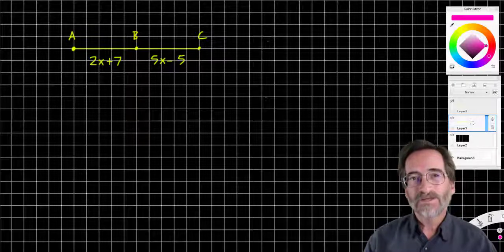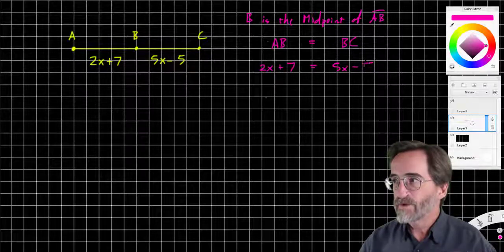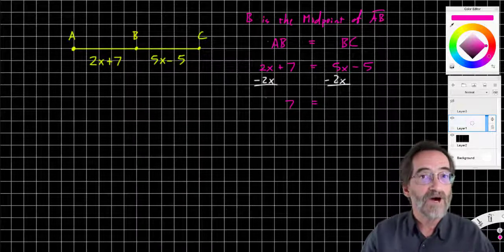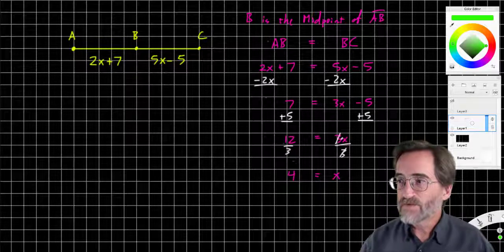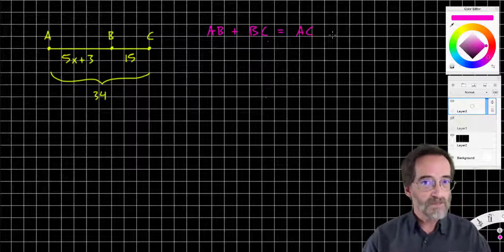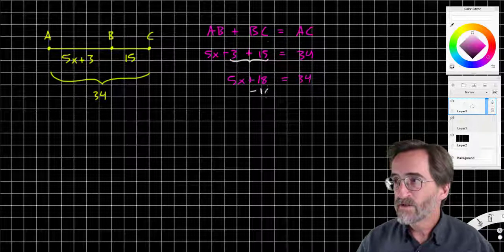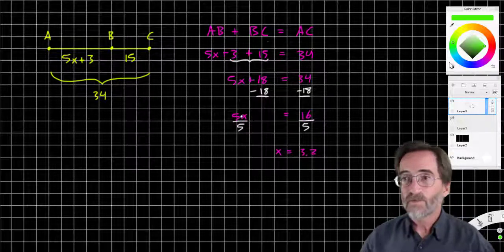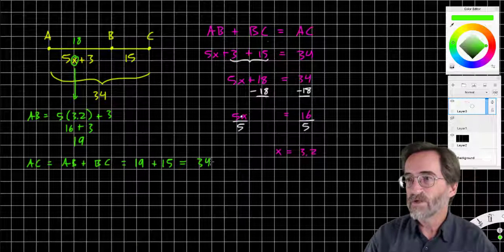Geometry A Unit 2 Lesson 3